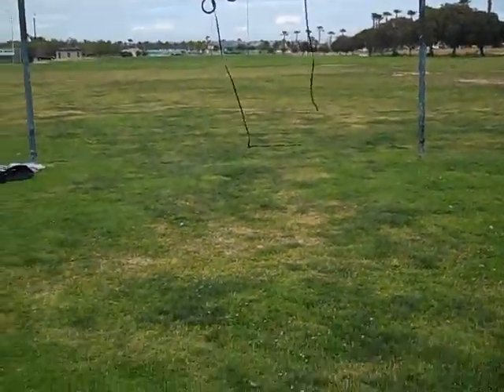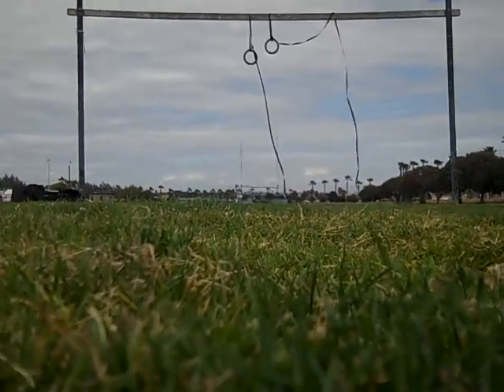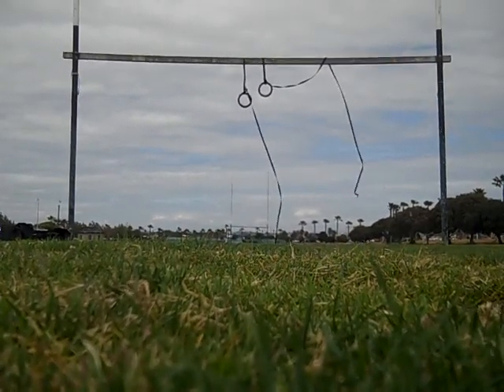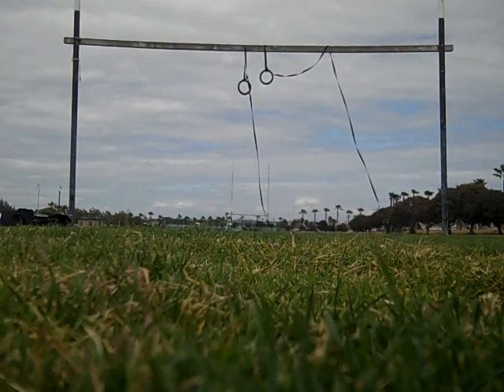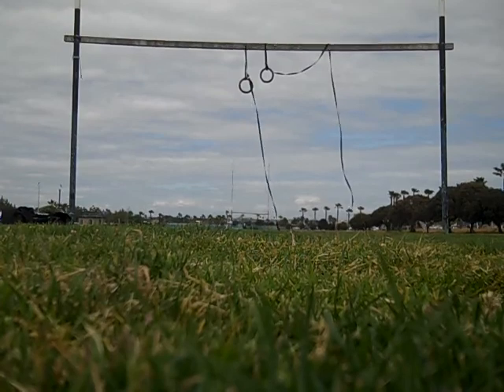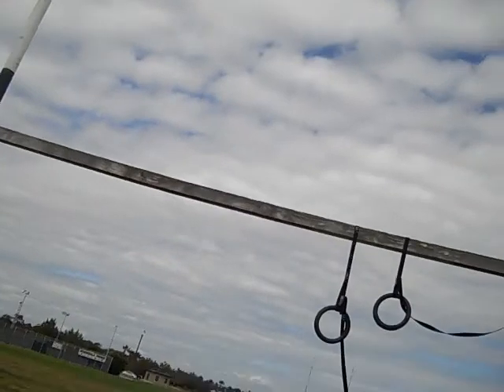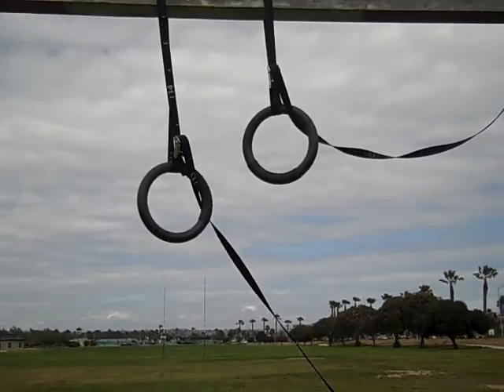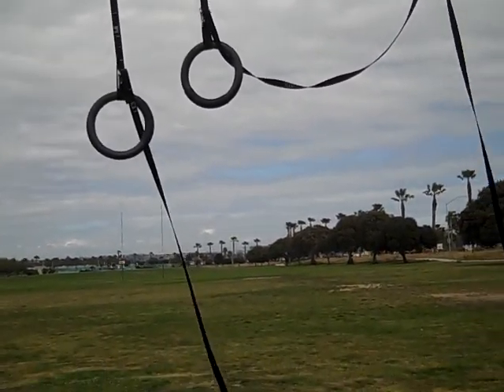VirtusFitnessTraining.com - "Pinskis"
Uneven rings, one-arm pullups to different heights